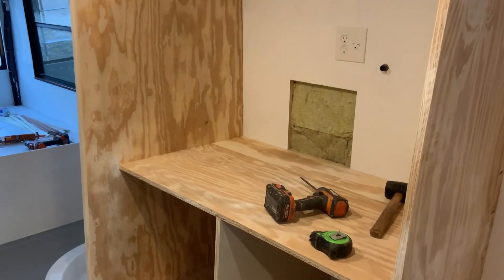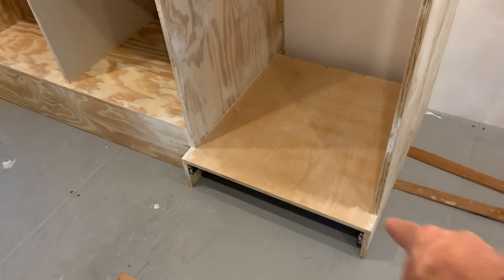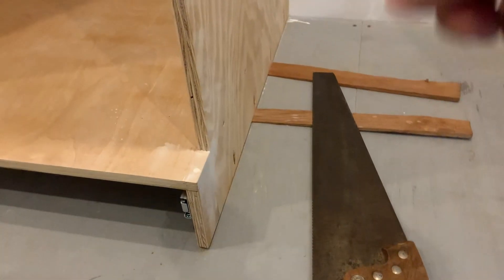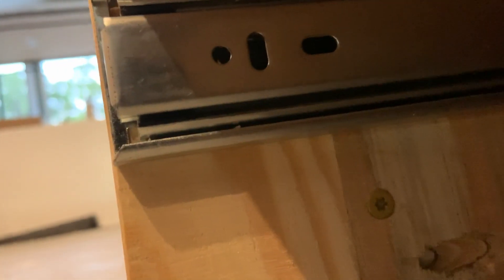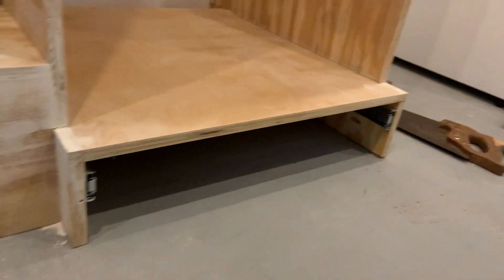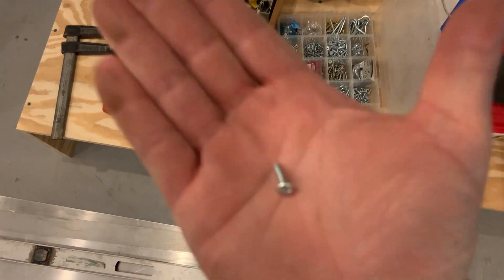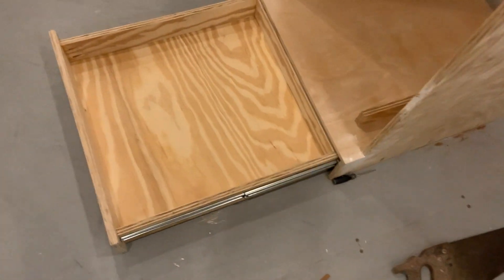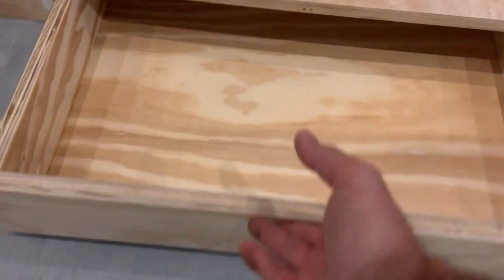Making and Installing Cabinets Part 5